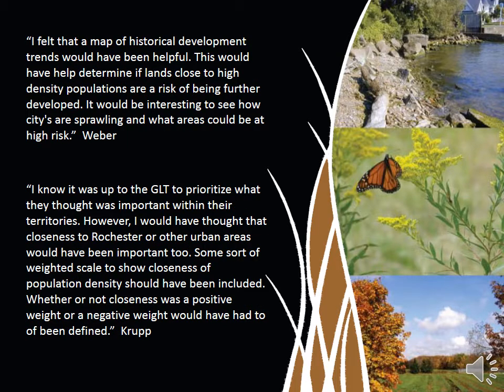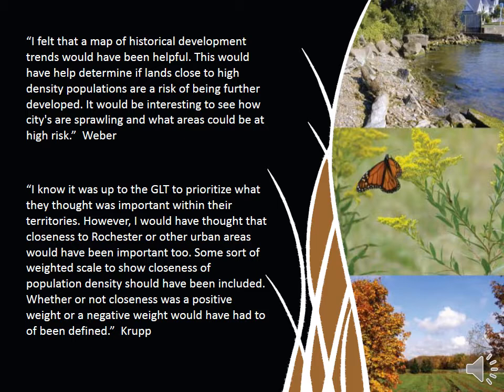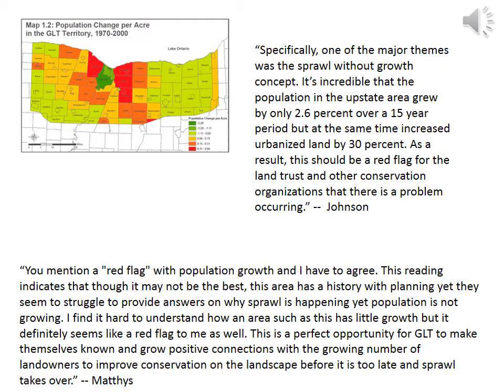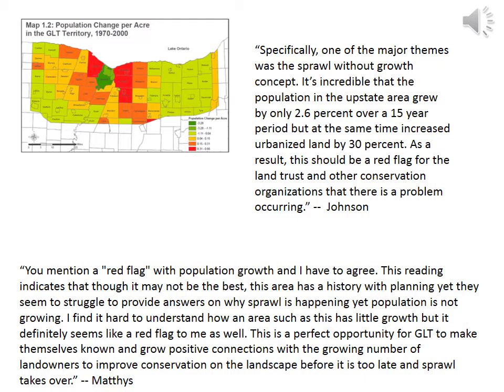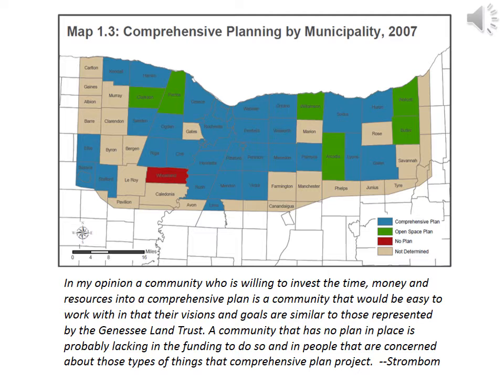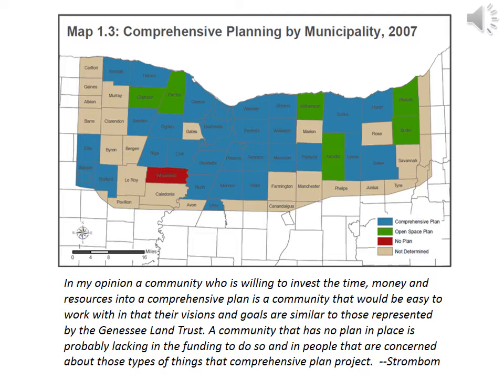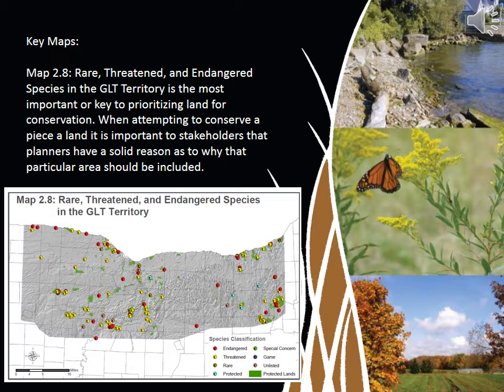Wk6 CaseStudy T StrategicPlanning Online